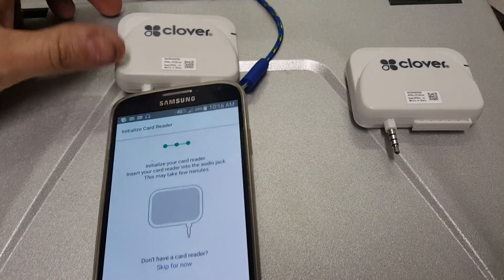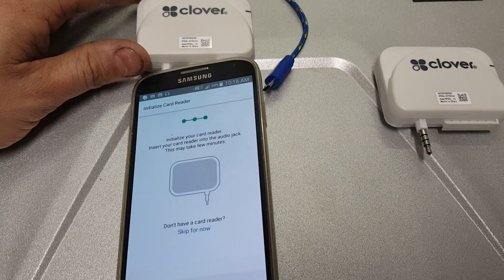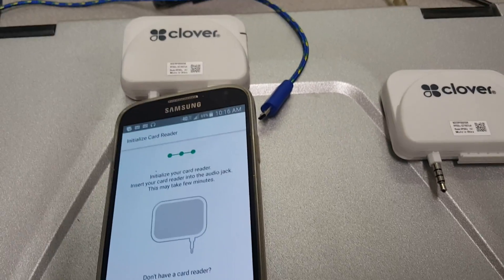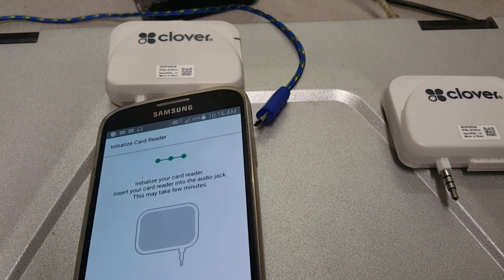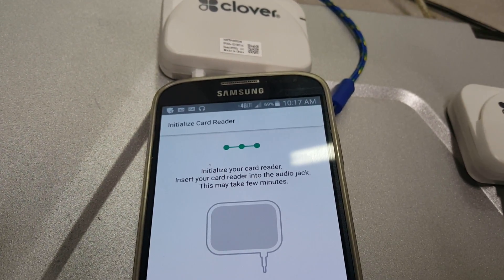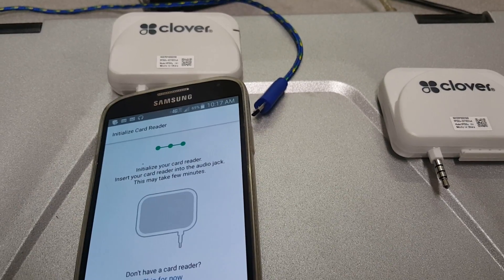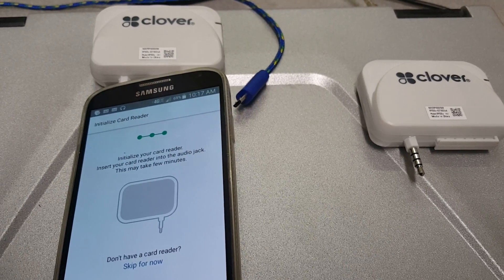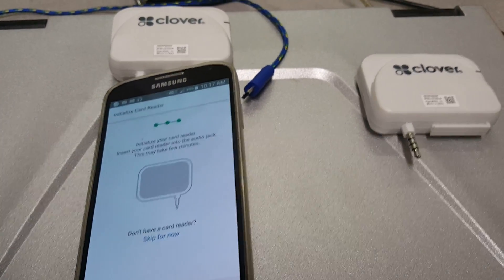Bank of America Clover Go Reveiw " IT SUCKS ! "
Clover go problems bank of america product